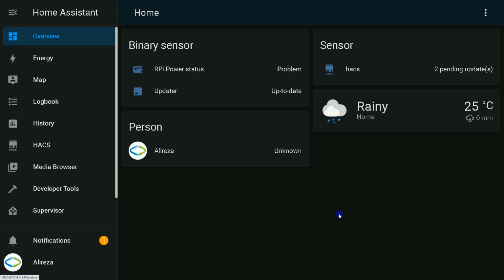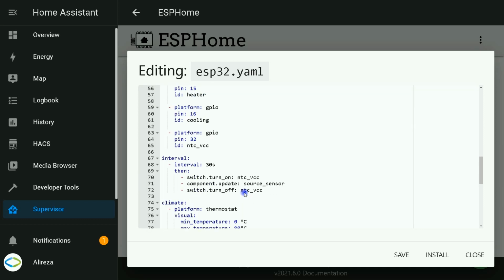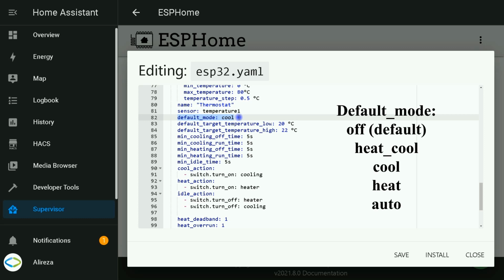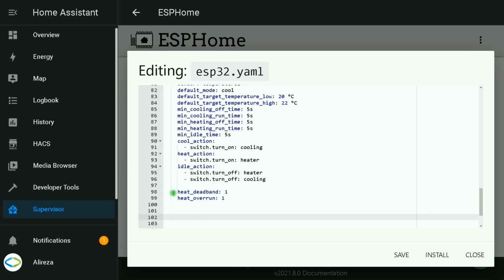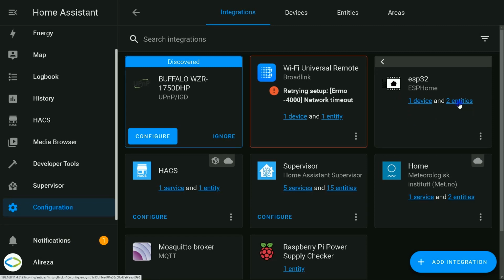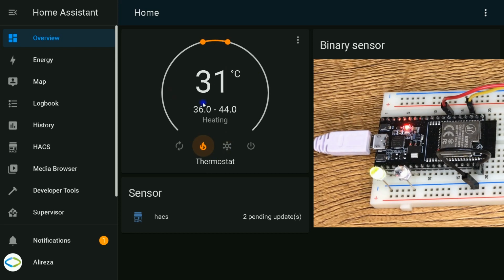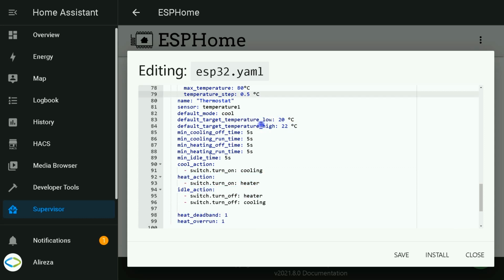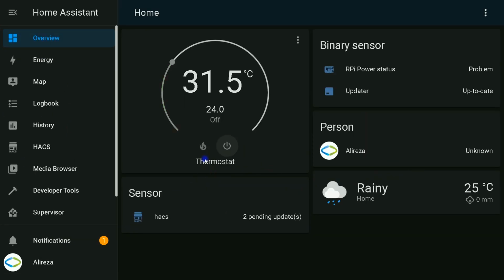Themostat with ESP32 in Home Assitant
Build a smart thermostat with ESP32 development boards in Home Assistant by ESPHome add-on.

00:14    Smart Thermostats
01:14   Codes/Lines of Dual point Thermostat
02:00    Describing lines/codes
07:48    Reconfigure ESPHome integration
09:10    Look at the board
09:41    Test the project
11:27    Single Point Thermostat Codes/Lines

Lines/Codes:
switch:
  - platform: gpio
    pin: 16
    name: speed low
    id: speed_low
    interlock: &interlock_group [speed_low, speed_med, speed_high]
    interlock_wait_time: 300ms
  - platform: gpio
    pin: 17
    name: speed med
    id: speed_med
    inverted: true
    interlock: *interlock_group
    interlock_wait_time: 300ms
  - platform: gpio
    pin: 5
    name: speed high
    id: speed_high
    inverted: true
    interlock: *interlock_group
    interlock_wait_time: 300ms

  - platform: gpio
    pin: 27
    id: heater

  - platform: gpio
    pin: 26
    id: air_cond

  - platform: gpio
    pin: 32
    id: ntc_vcc

interval:
  - interval: 30s
    then:
      - switch.turn_on: ntc_vcc
      - component.update: source_sensor
      - switch.turn_off: ntc_vcc

climate:
  - platform: thermostat
    visual:
      min_temperature: 0 °C
      max_temperature: 80°C
      temperature_step: 0.5 °C
    name: "Thermostat"
    sensor: temperature1
    default_target_temperature_low: 20 °C
    default_target_temperature_high: 22 °C
    min_cooling_off_time: 5s
    min_cooling_run_time: 5s
    min_heating_off_time: 5s
    min_heating_run_time: 5s
    min_idle_time: 5s
    cool_action:
      - switch.turn_on: air_cond
    heat_action:
      - switch.turn_on: heater
    idle_action:
      - switch.turn_off: heater
      - switch.turn_off: air_cond